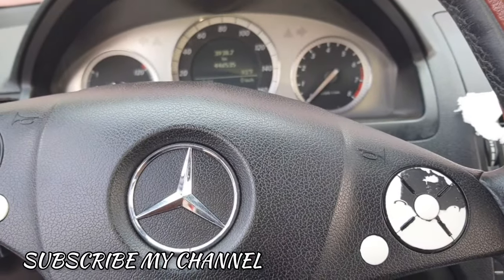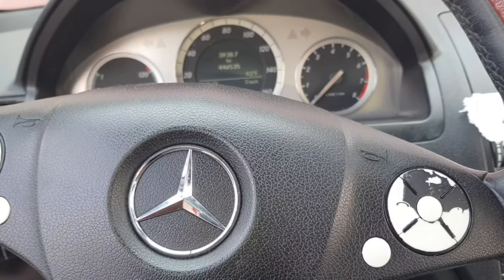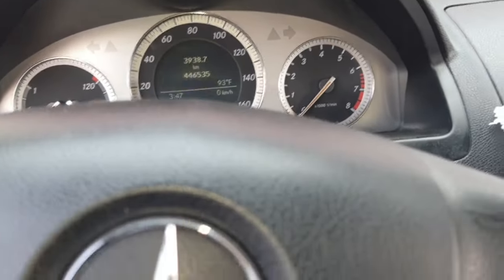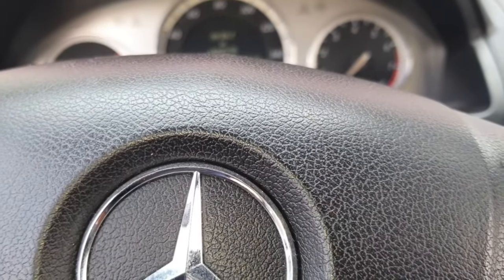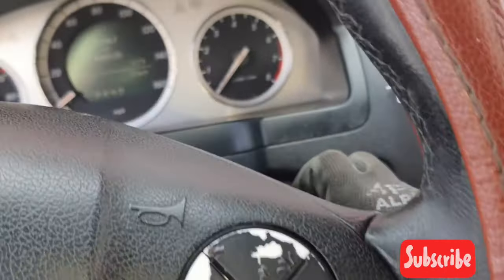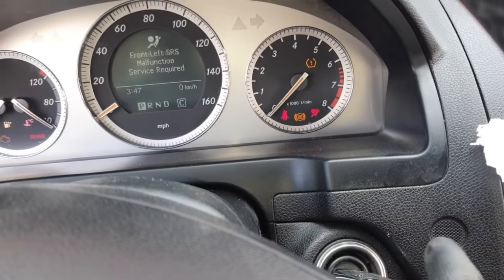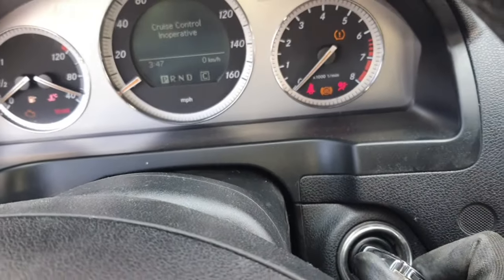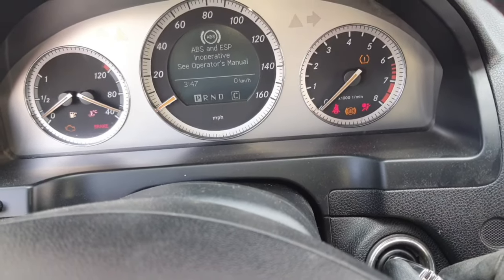MERCEDES BENZ NO CRANK NO START EASY SOLUTION .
NOT START SOLUTION